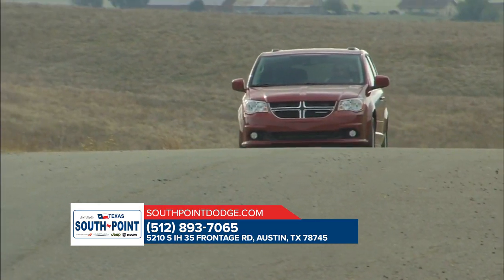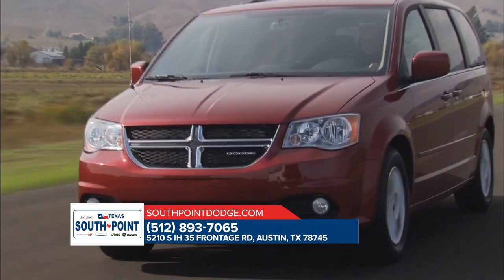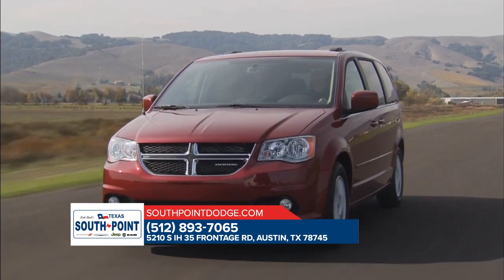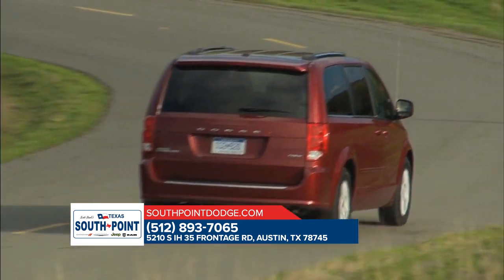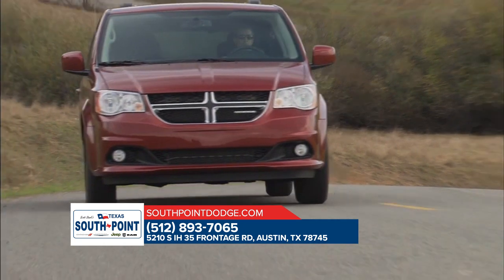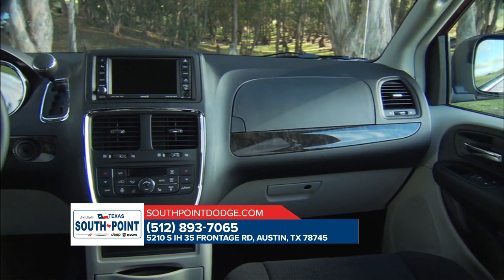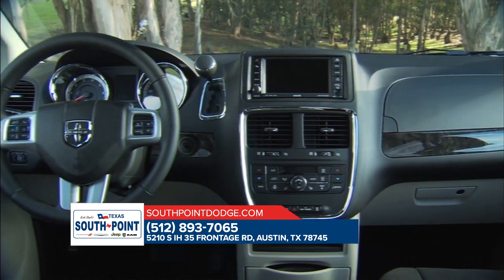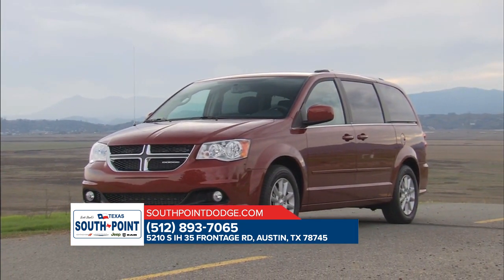Dodge dealer San Marcos TX | Dodge sales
to find out more information about our inventory!

2020 Dodge Grand Caravan

Looking for a new Dodge to suit your needs? South Point Dodge located near San Marcos  TX is the place to go! We have a wide range of new and used Dodge's waiting to be driven today. Our exceptional staff will do anything to assist you in getting in a new Dodge quick and easy as possible. Give us a chance to provide you with the excellence and efficiency you deserve. If you are in or around San Marcos  TX stop by South Point Dodge today and see how we will earn your trust and business for your next Dodge in the area!